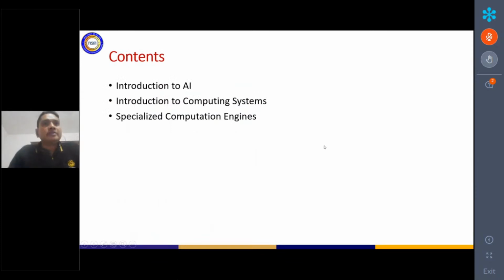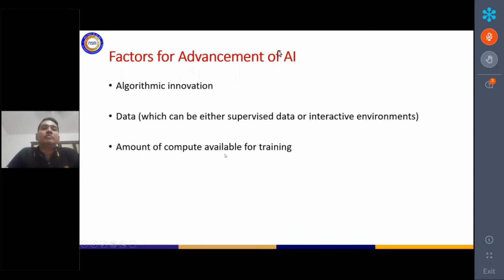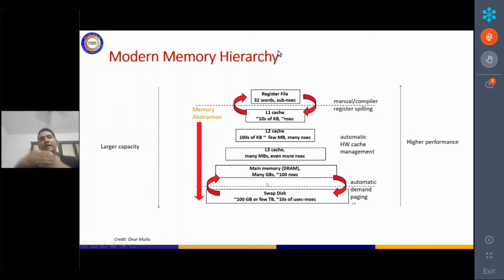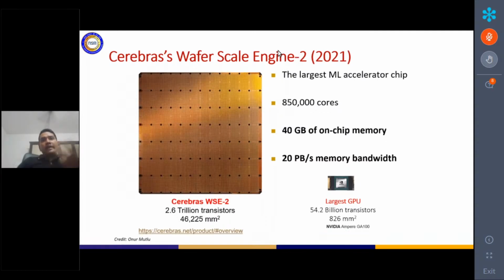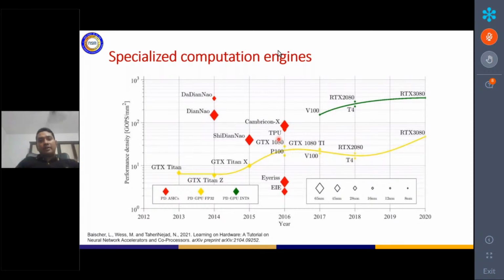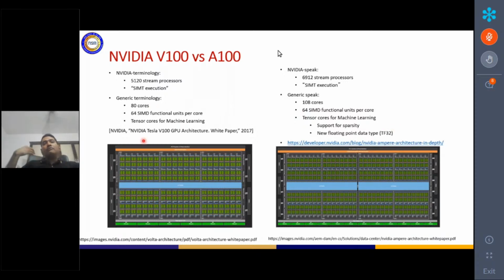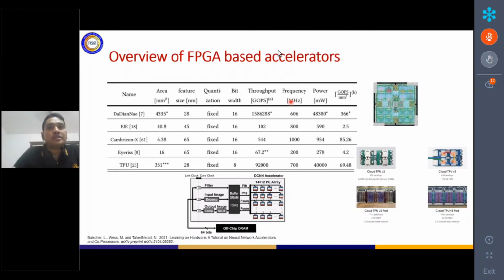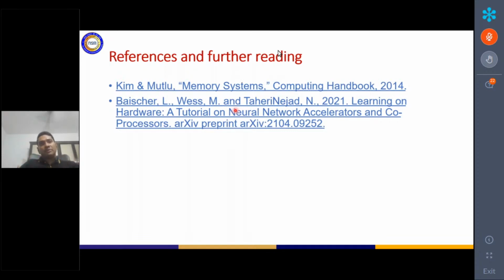AI Siksha-2022: Session 1